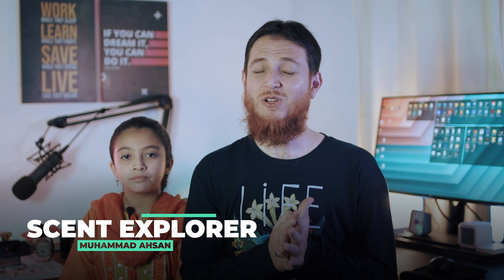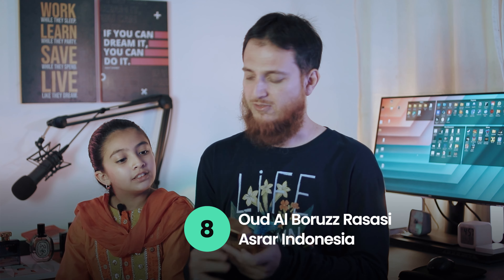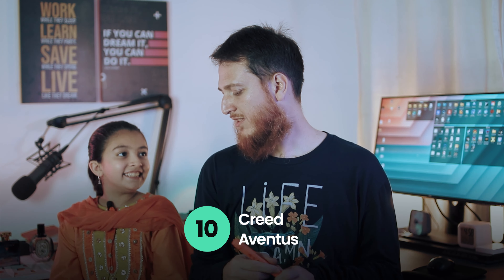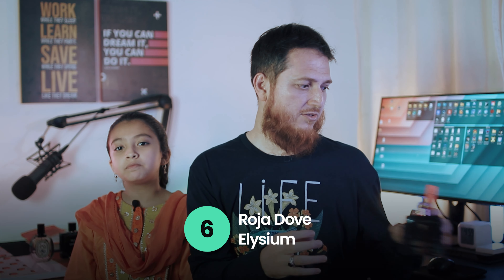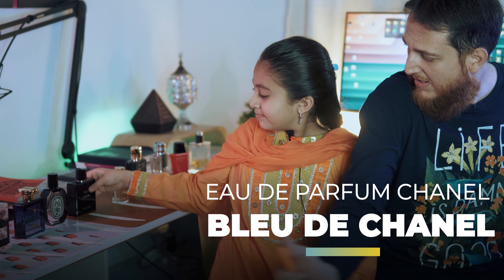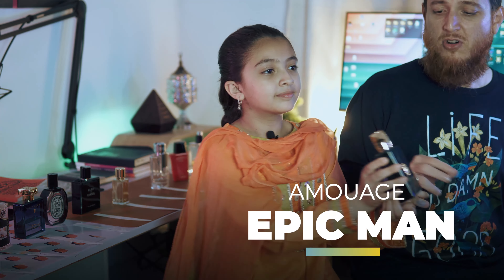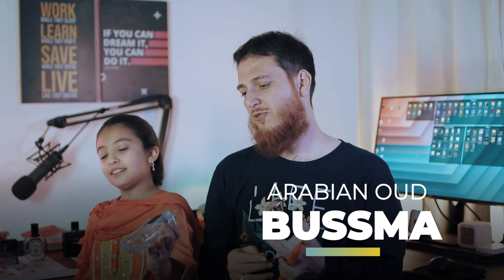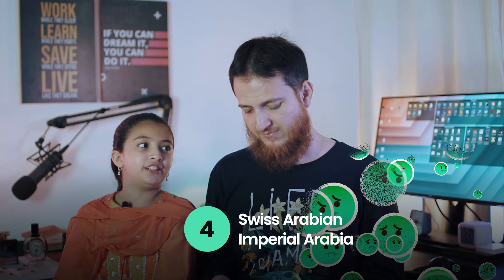Daughter Rates Top 10 Mens Summer Perfumes - Find out the 2 winners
In this video, My daughter will rank and rate all the top 10 men's summer perfumes. Find out which 2 perfumes won the top 10 men's summer fragrances list ranked by my daughter Khadija. If you live in a hot country or have a long summer, do check out how all these summer perfumes are ranked by my daughter